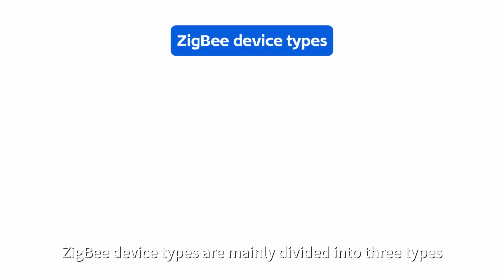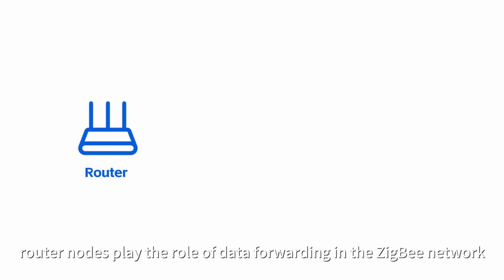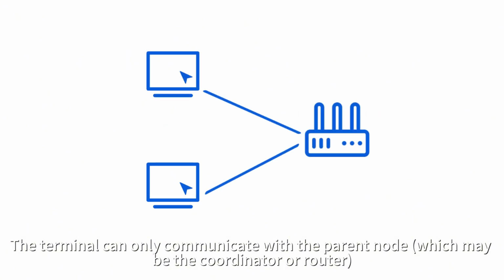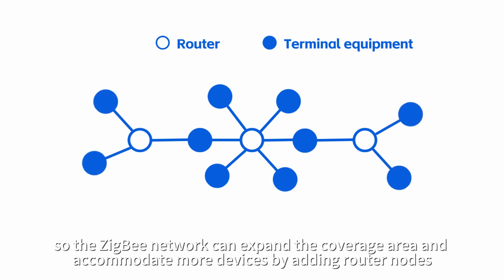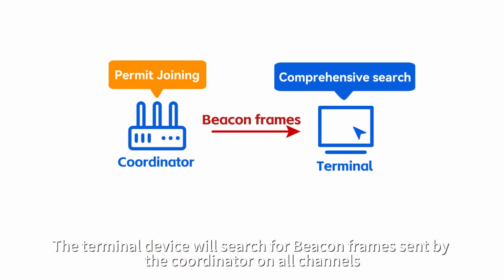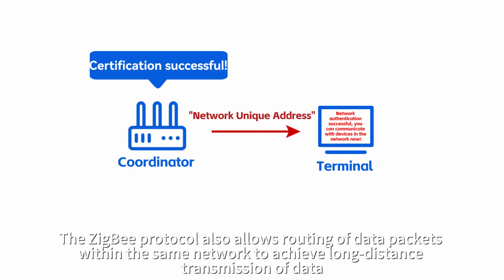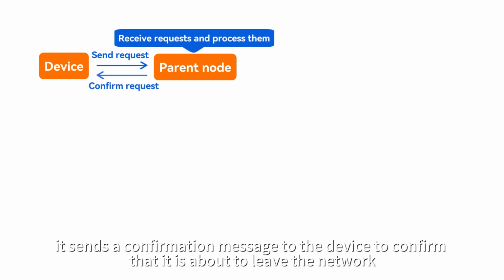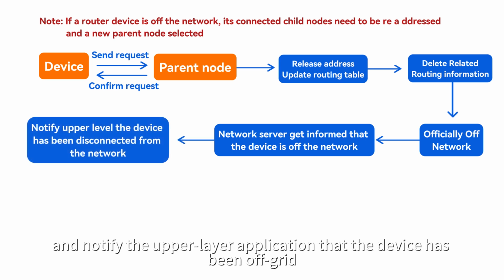Sharing of ZigBee protocol